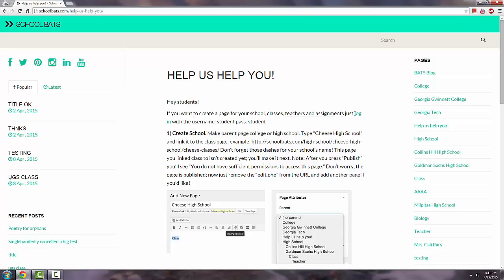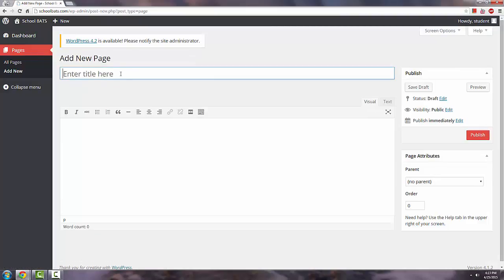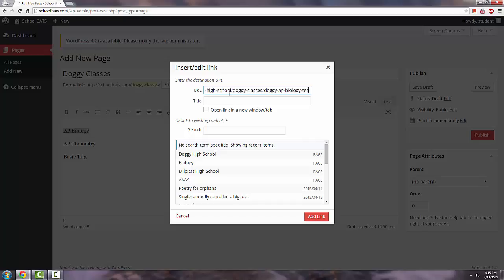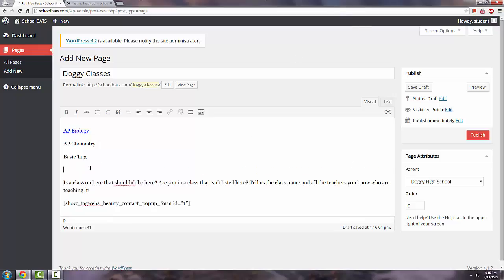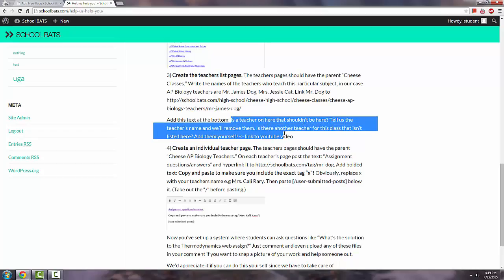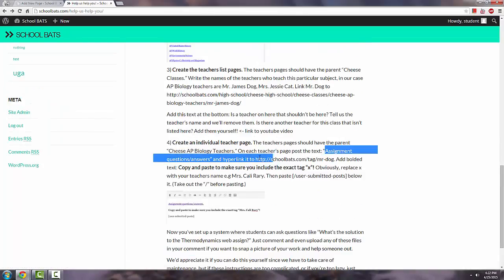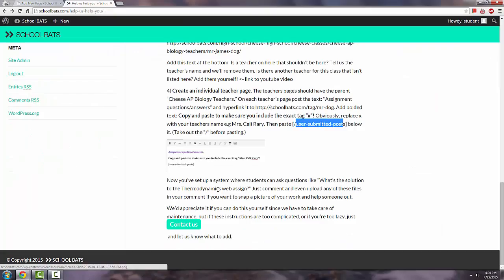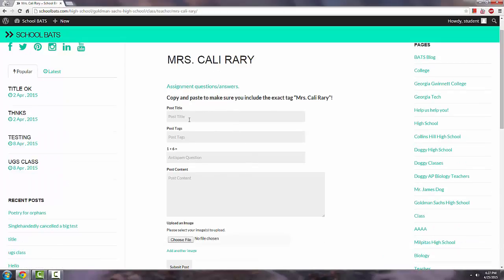Schoolbats Page Creation Tutorial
Here's how you you can get started sharing notes and homework with your friends!